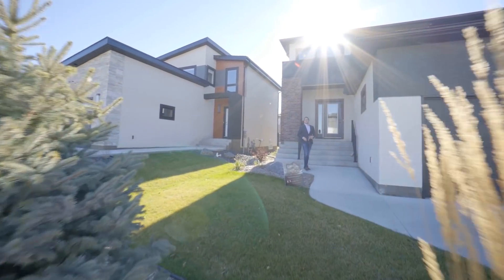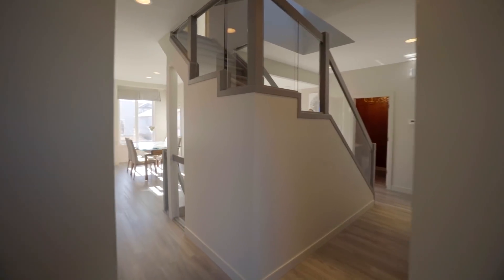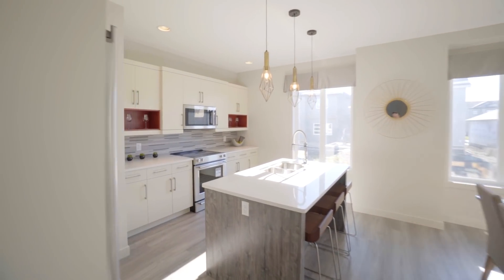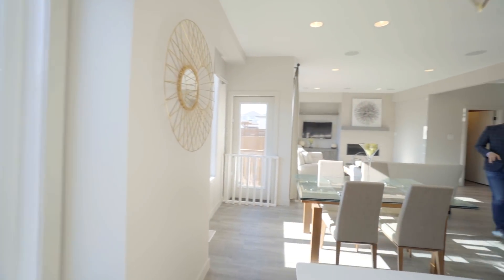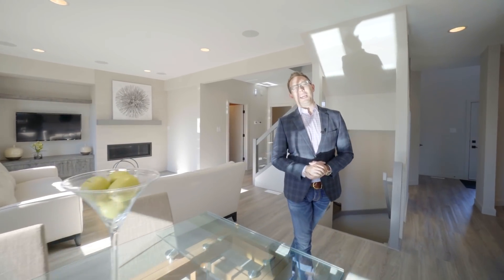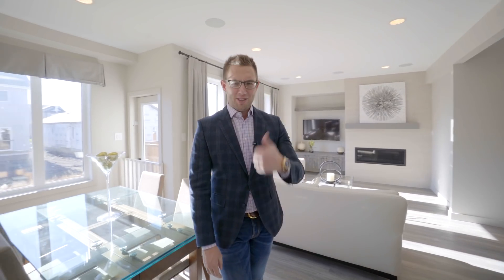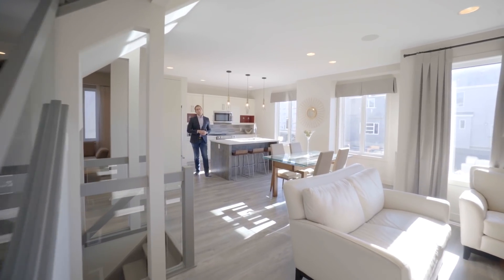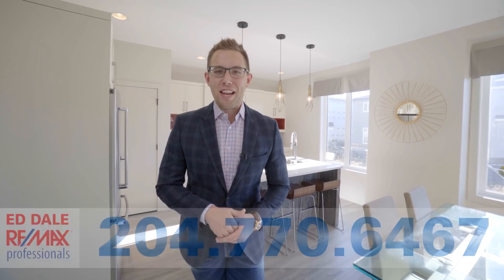48 Bow Water Drive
You are going to love this 1,985 sf 2-storey, situated on a choice street in Bonavista. This Gino's show home has an open concept floor plan and is over the top in fit and finish. The kitchen has white cabinetry with caesarstone countertops, stainless steel appliances, backsplash and corner pantry. The adjoining family room has laminate flooring with a built-in entertainment centre with speakers, gas fireplace and big windows. There is a grand staircase with glass inserts going up to the 3 bedrooms and loft space. The master is spacious in size with a large walk-in closet w/custom organizers and a deluxe ensuite with a custom glass shower and large soaker tub. The basement is insulated and ready for development with steal beam construction and large windows. Other upgrades include: 22x22 garage, piled foundation and main floor laundry.